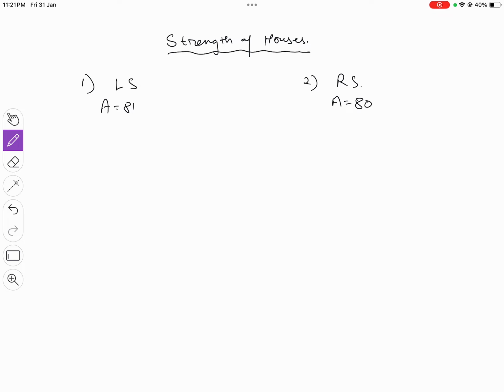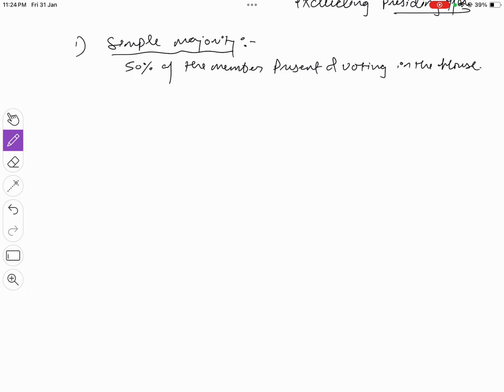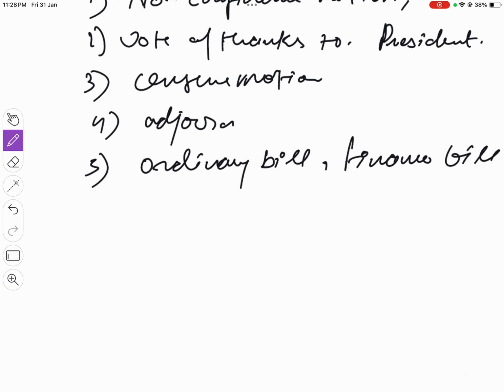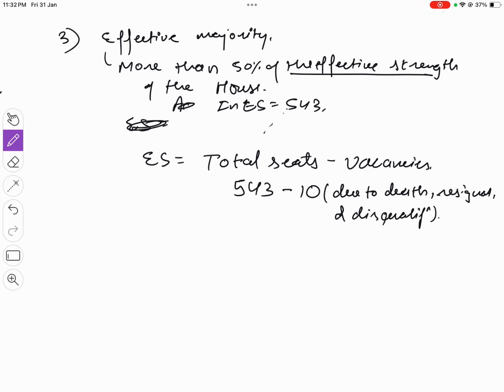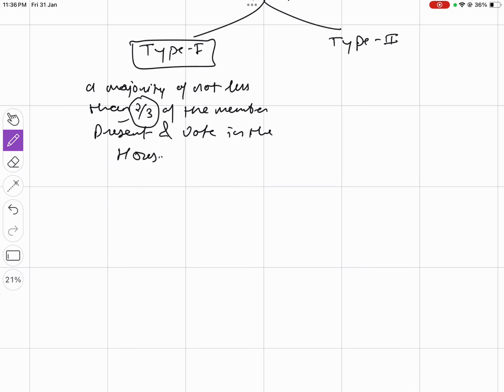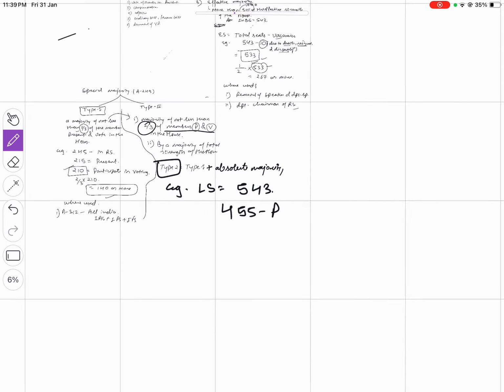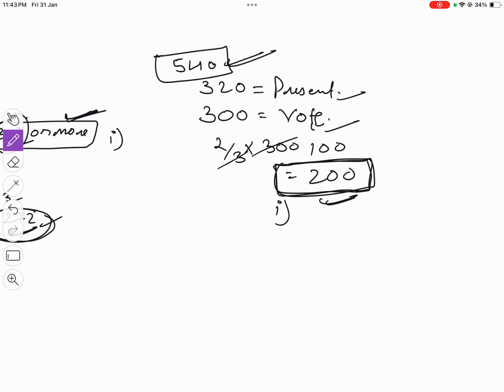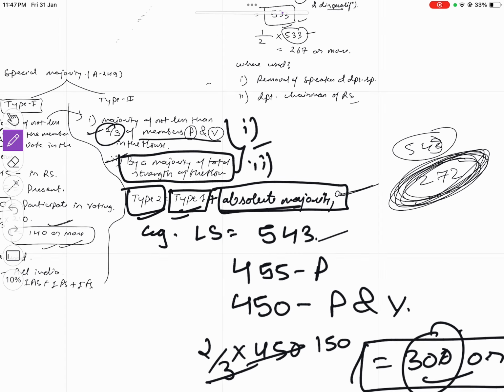Types Of Majorities Used Under The Constitution. [ UPSC + State Services Exam + Other Exams ]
This video cover all types of majority under constitution.
Please leave a remark if helpful for you.